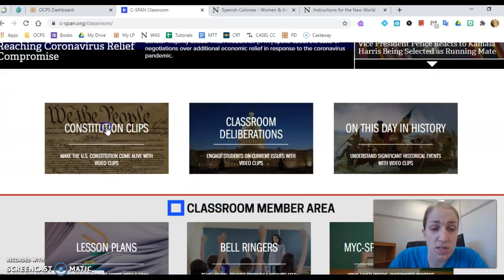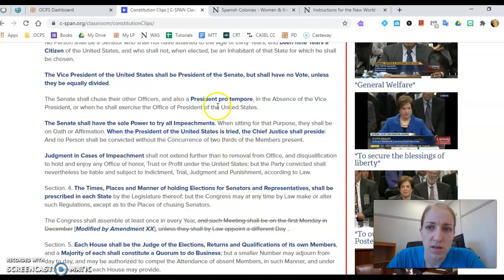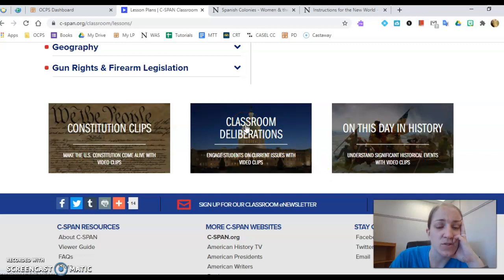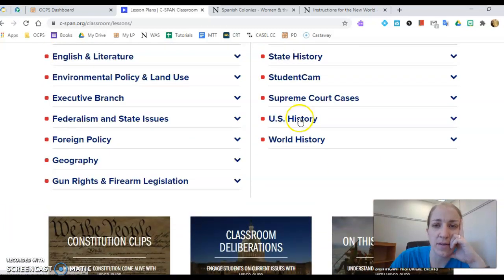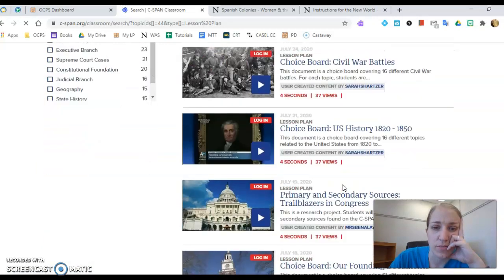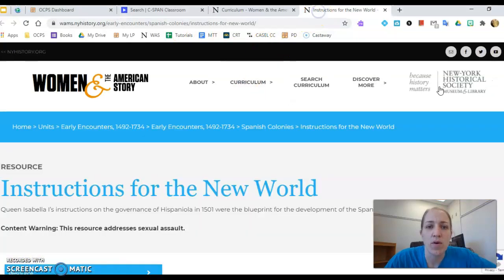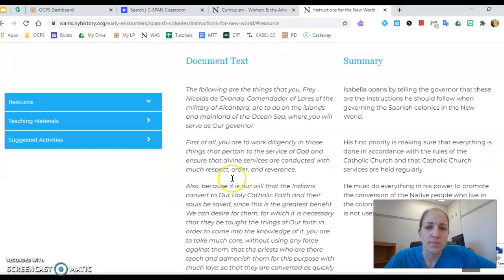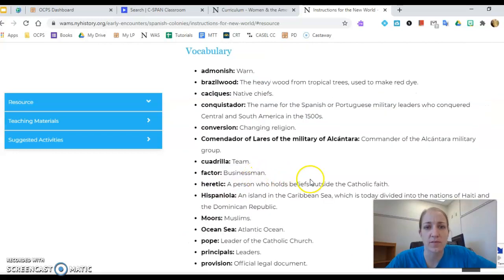CSPAN & WAMS in 5 Min